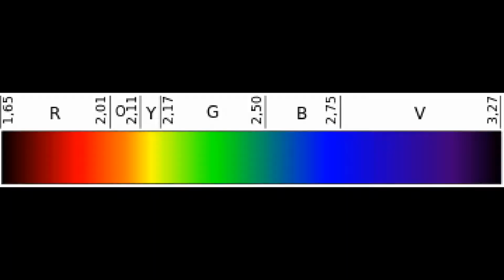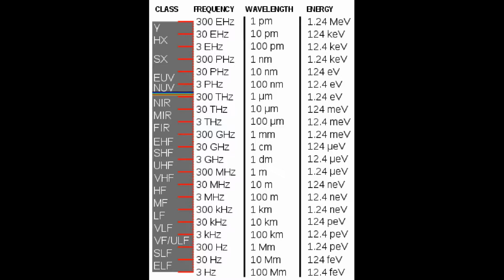electronVolts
Electron volts

HafemannOnTheBomb is a channel dedicated to correct and up-to-date information on the history, science, and politics of nuclear weapons, from the Manhattan Project to the present.